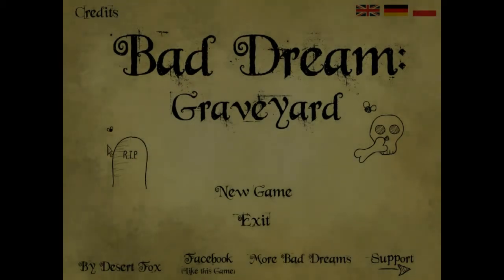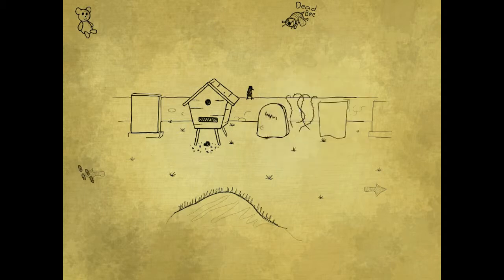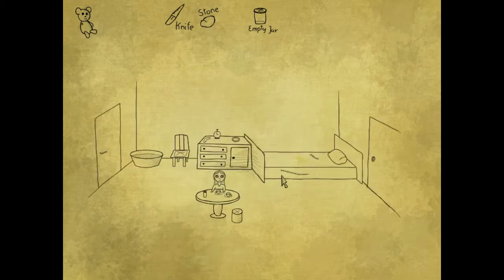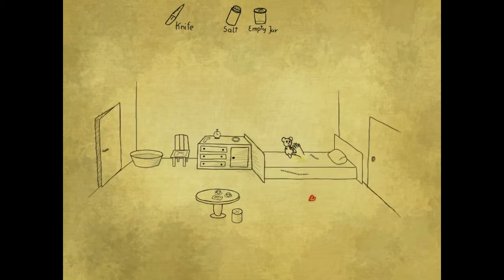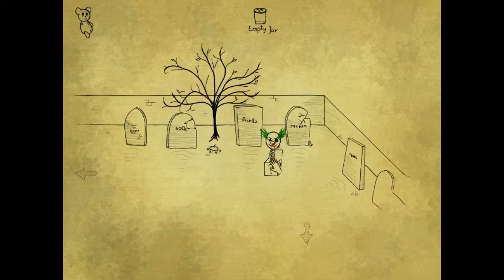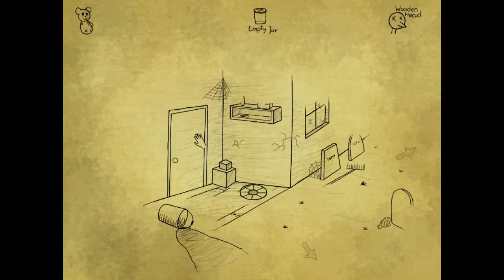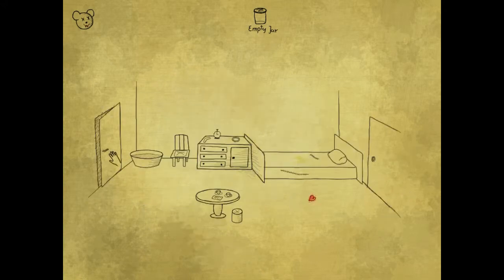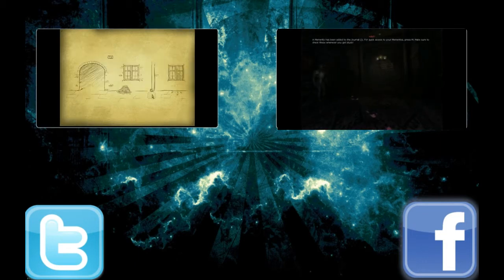Bad Dream-The Graveyard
this game is weird but fun